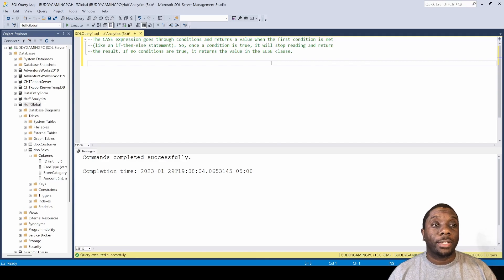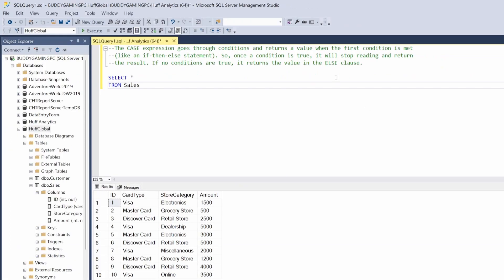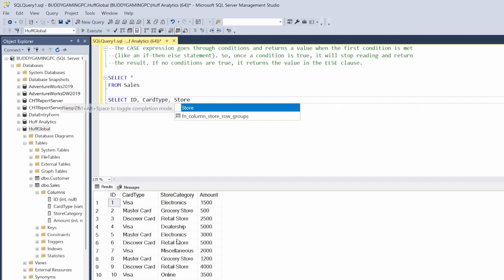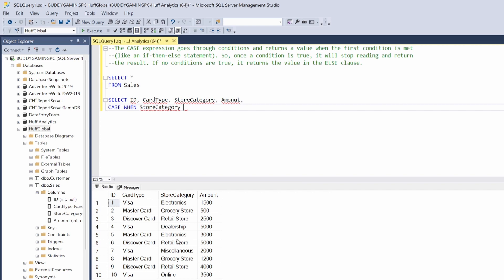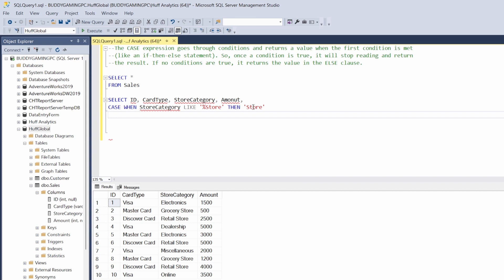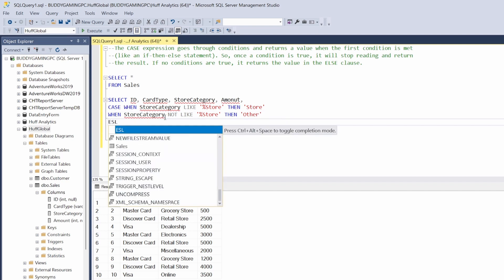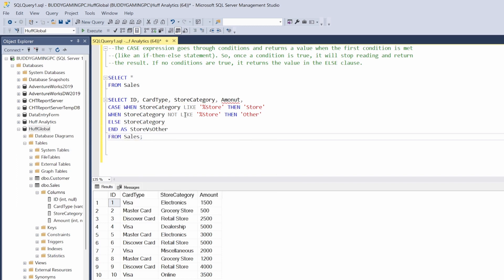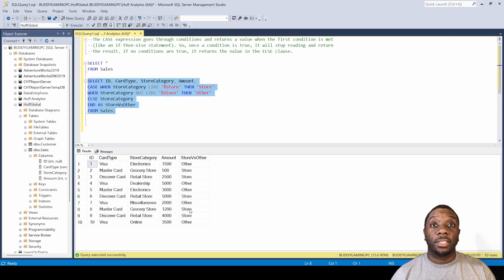3.7 How to use CASE Statement in SQL | SQL Full Course for Beginners | By Carl Huff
In this video I will be showing you how to use the CASE Statement.
2023
The CASE expression goes through conditions and returns a value when the first condition is met (like an if-then-else statement). So, once a condition is true, it will stop reading and return the result. If no conditions are true, it returns the value in the ELSE clause.

If there is no ELSE part and no conditions are true, it returns NULL.

Recording Setup 🎤
iPhone 11